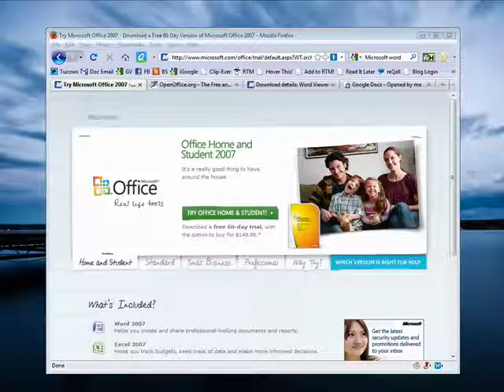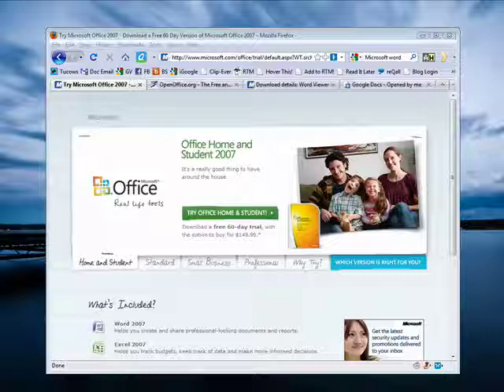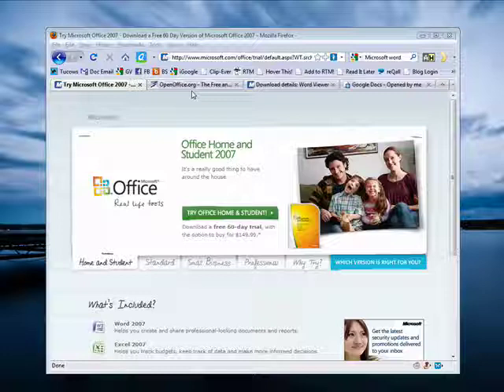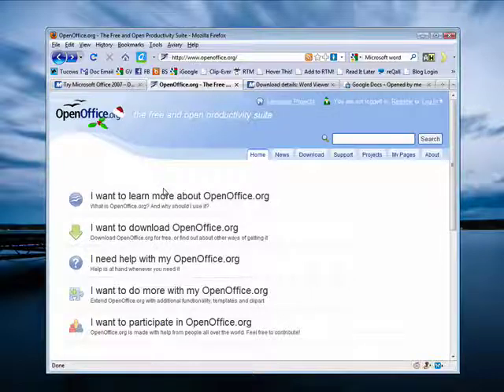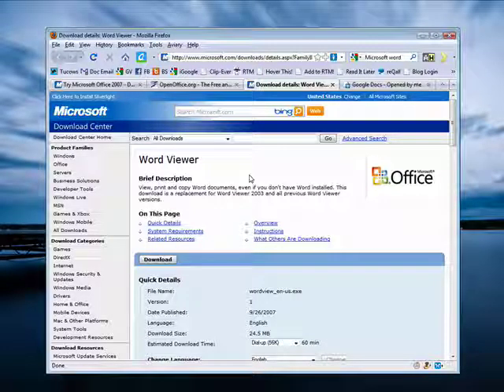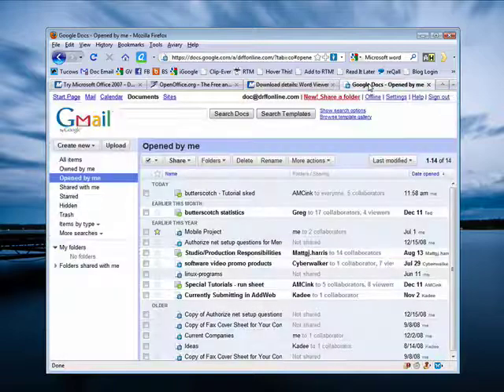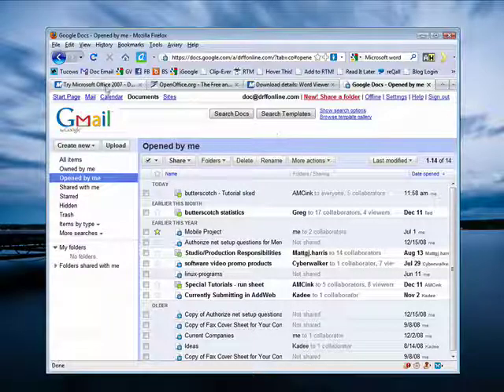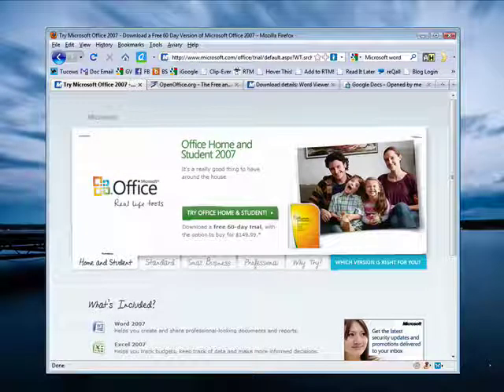How do I open a DOC file with or without Microsoft Word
If someone sends you a .DOC format file here are some ways to open it. A Internet tutorial by butterscotch.com.